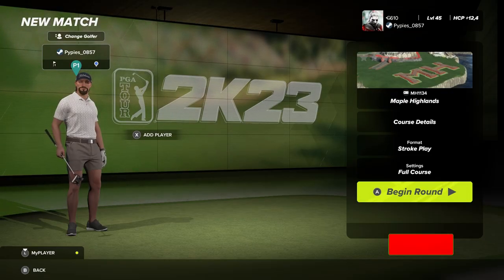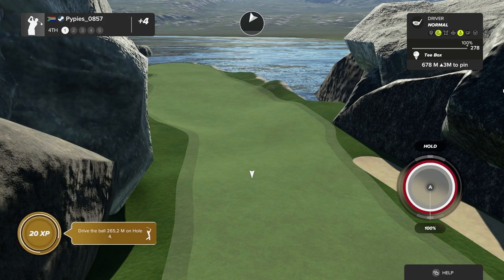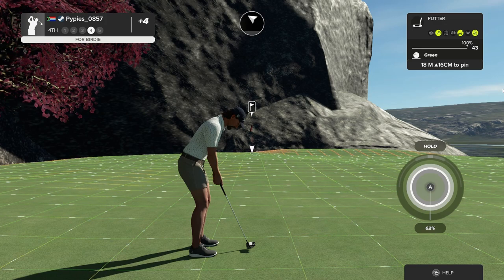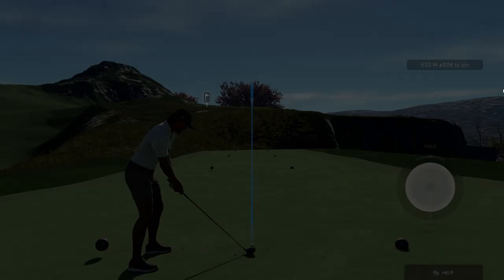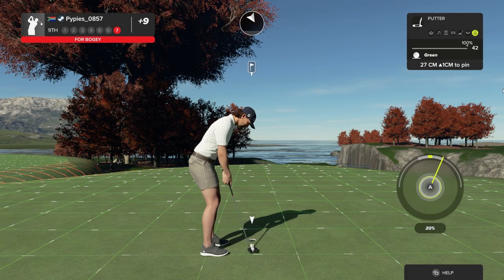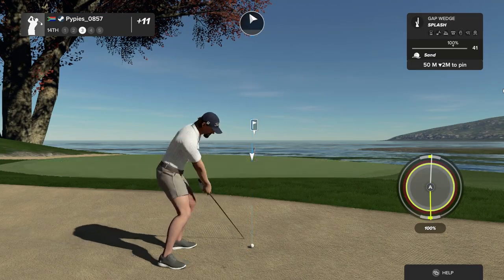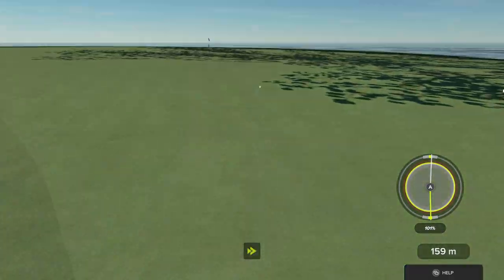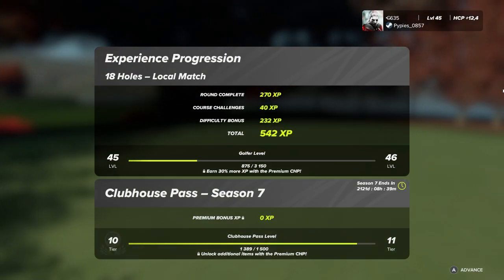PGA tour 2k23 - HARDEST community COURSES - Episode 5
🎮 Join me as we navigate through treacherous terrain, encounter mind-bending obstacles, and attempt to conquer holes that seem downright impossible. This series promises not just golf, but a rollercoaster of emotions, from triumphant victories to nail-biting near misses.

🌐 The PGA Tour 2K23 community has unleashed its creativity, and I'm here to face the challenge head-on. Immerse yourself in the virtual landscapes, witness jaw-dropping course designs, and experience the thrill of pushing the boundaries of virtual golf.

⛳️ It's time to redefine the limits of virtual golf in PGA Tour 2K23. Grab your virtual clubs, join me on this incredible journey, and let's conquer the impossible together! 🏌️‍♂️